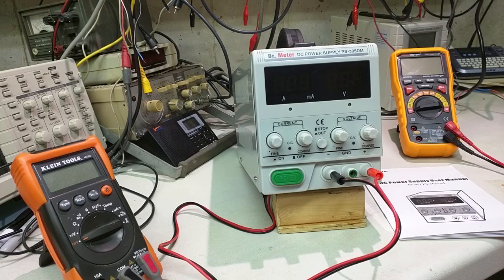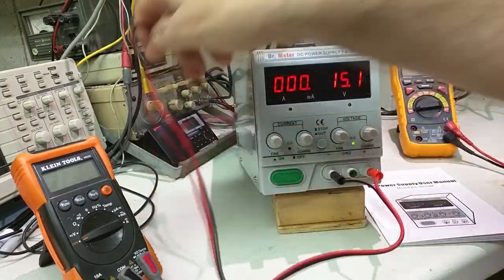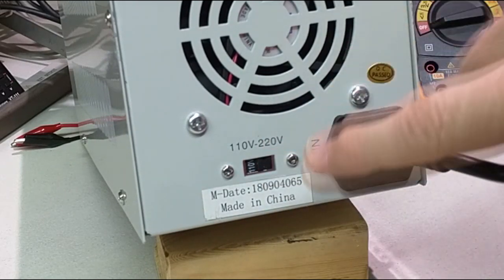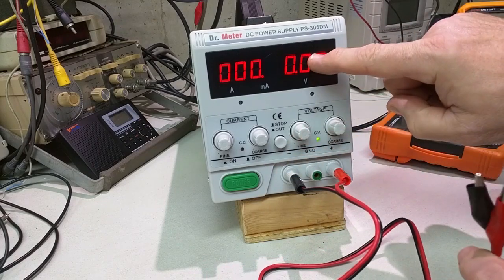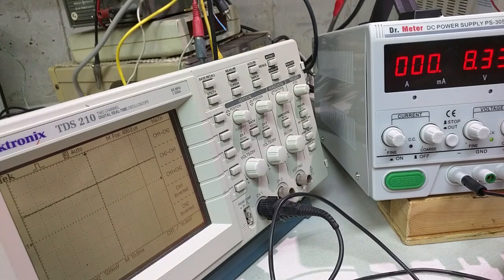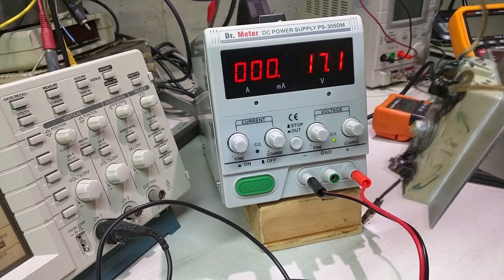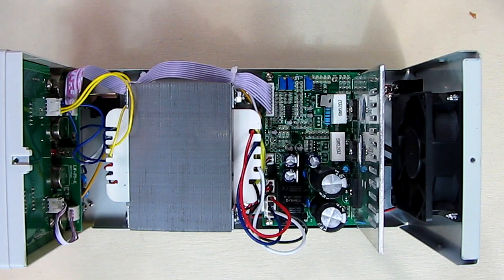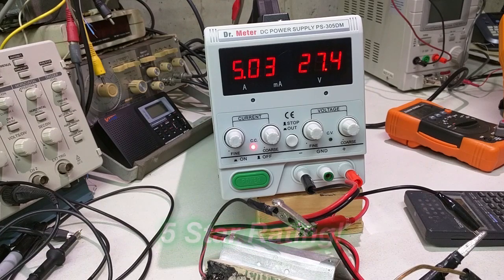BEST QUALITY DC Bench Power Supply Dr.meter 30V/5A DC Bench Power Supply PS305DM - DETAILED REVIEW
ORDER the Dr.meter 30V/5A DC Bench Power Supply Single-Output PS305DM

□ Electronic Components
         □ Hobbies:

Power supply is a continuously adjustable linear DC voltage regulator power supply with high stability, high reliability and low noise. Its output voltage and current can be continuously adjusted. Also it can be both as constant voltage and constant current dc power supply. Its constant voltage and current can be auto-conversion. This low cost and universal power supply can be used in many different areas, from production lines to school use.

1. Single output, single phase

2. 110V/220 +10% input voltage, dual-input voltage.

3. Output constant current adjustable

4. Output constant voltage adjustable

5. 3 digit LED voltage and current display

6. mA and A converted display which controlled by a button.

7. Constant voltage and current operation model. C.V and C.C convert automatically

8. Current limitation protection

9. Good quality, cost-effective